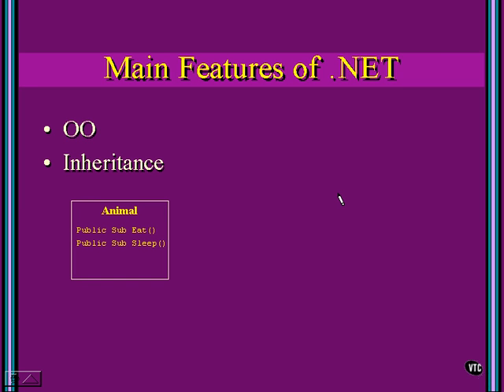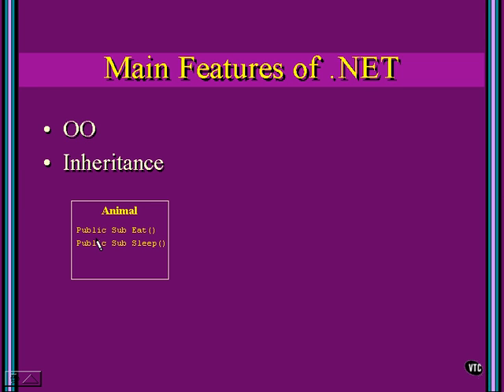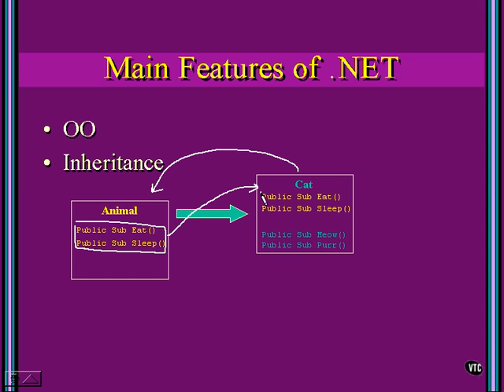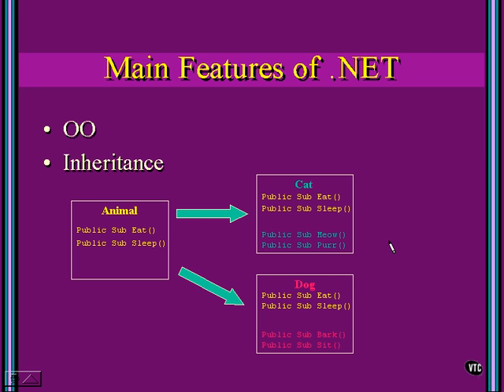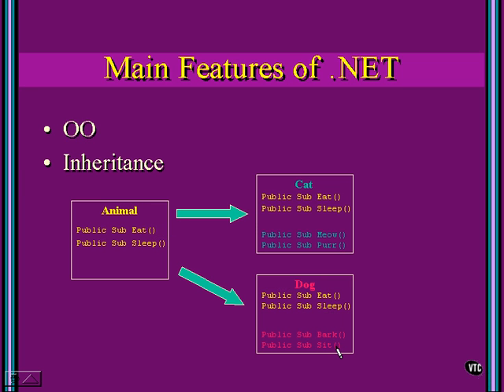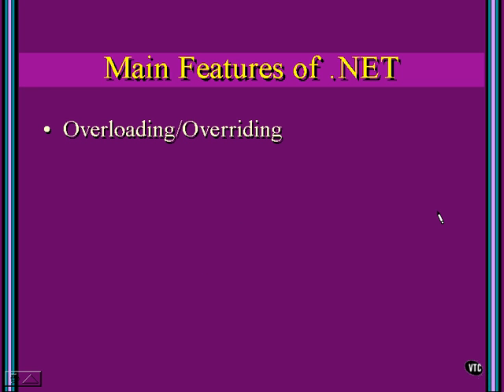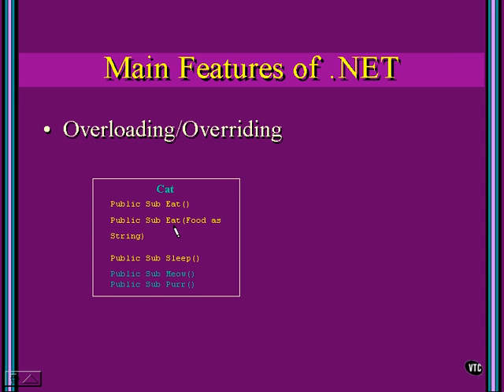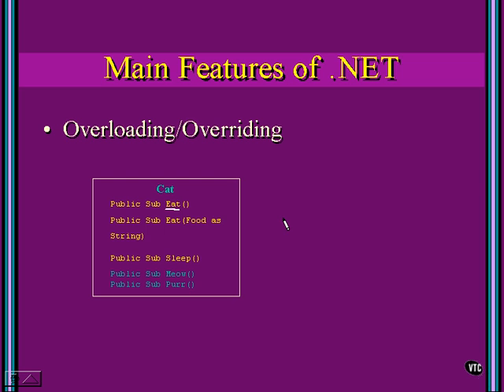17 (MYGO) Main Features of .NET part 1.mov